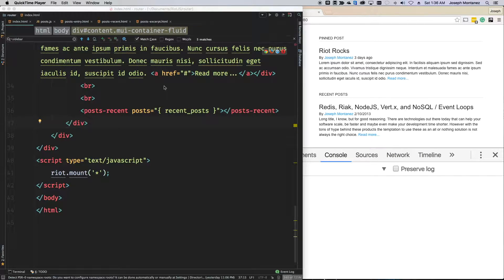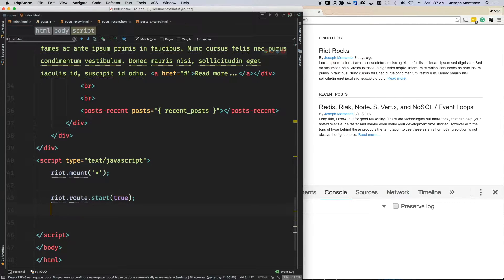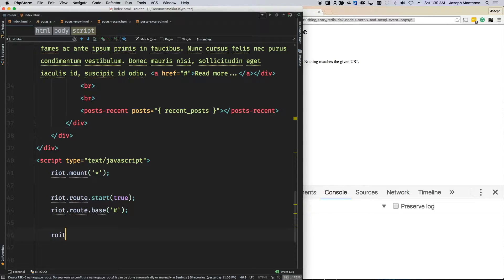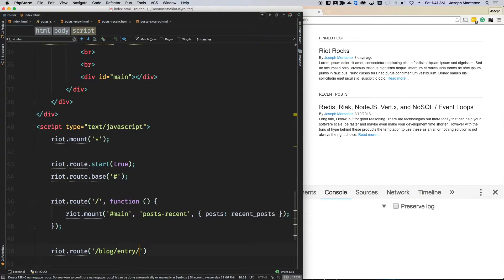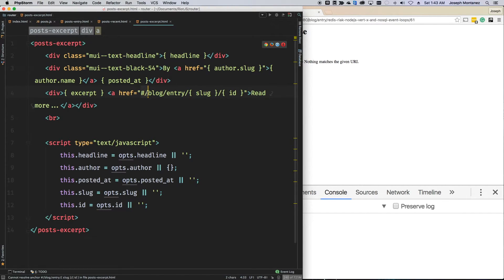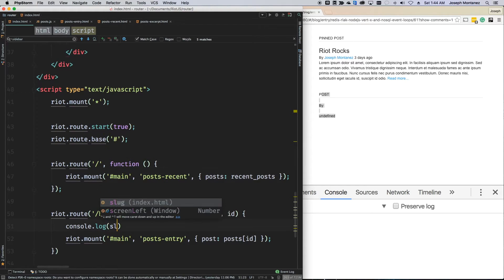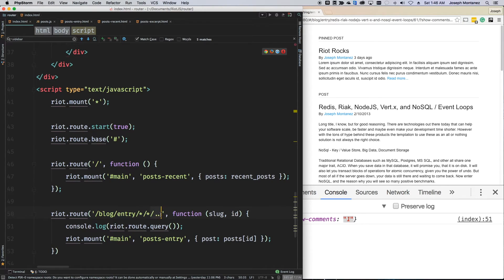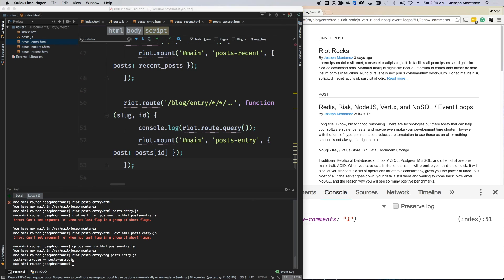RiotJS 05 - Routing Part 1 - Making Single Page Application / SPA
In this tutorial, we go over basic routing in Riot. We also cover query parameters for deep linking, and using wildcards.